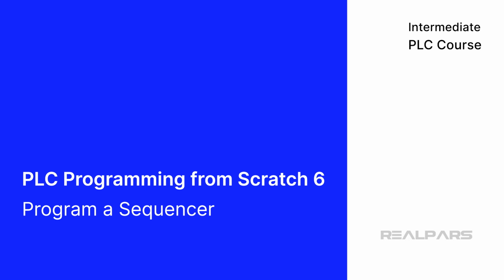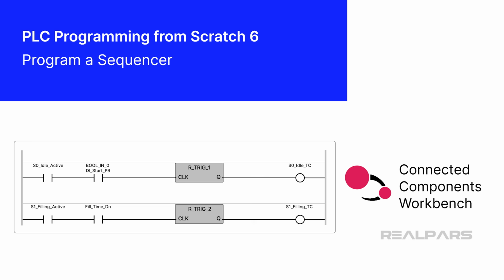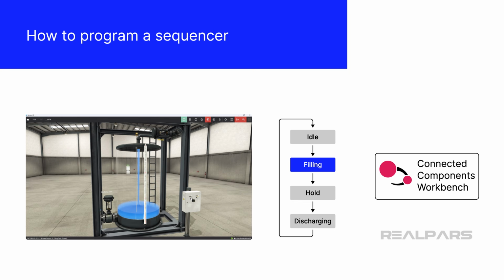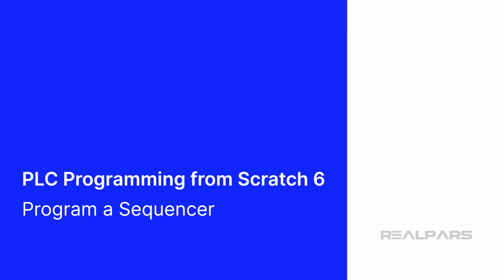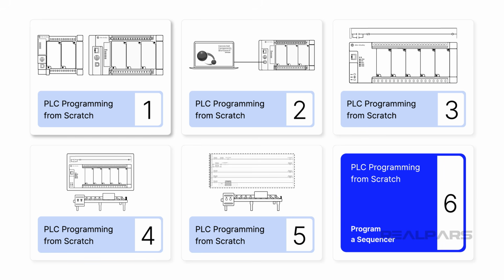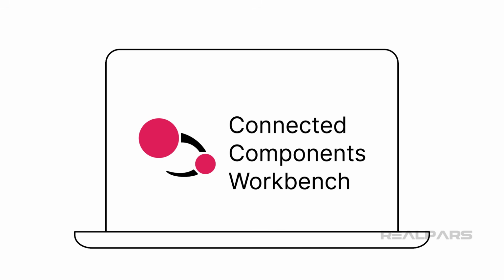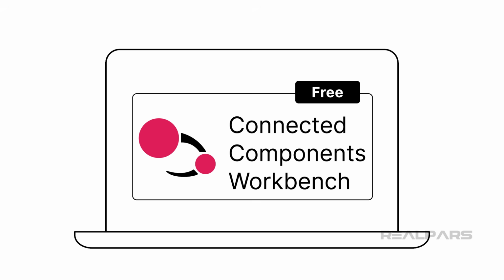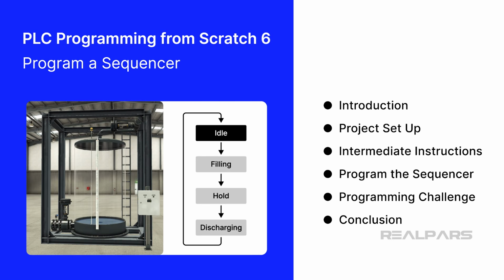PLC Programming from Scratch 6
About RealPars:
RealPars is the #1 platform to learn industrial automation, PLC programming, and control systems. With hundreds of expert-led courses, you’ll earn certificates, learn at your own pace, and join a global community of professionals. Start free for 7 days and get the full benefits of a RealPars member.